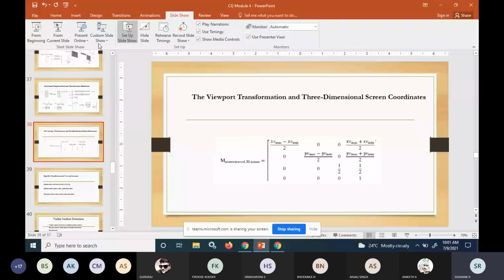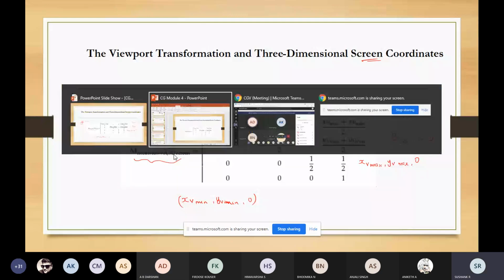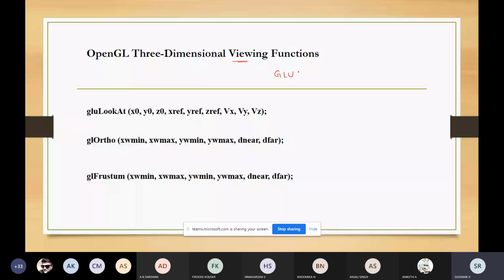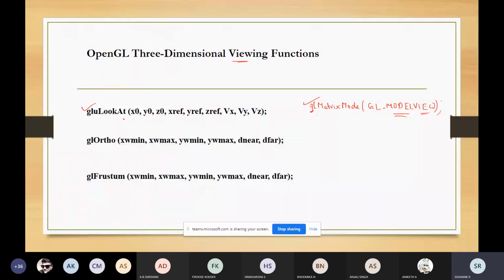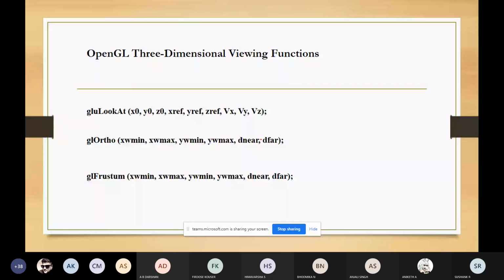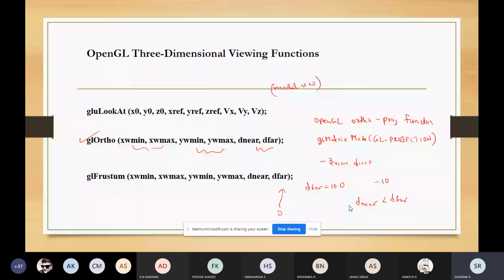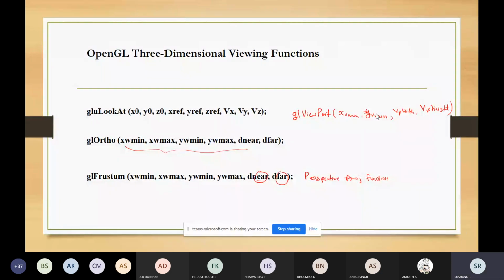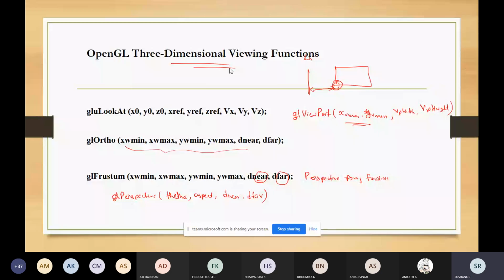OpenGL 3D Viewing Function